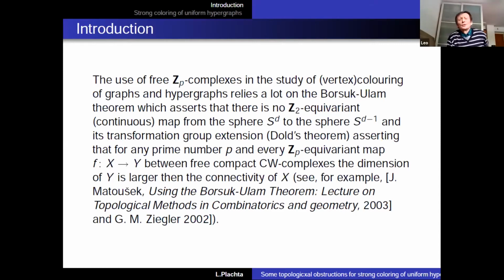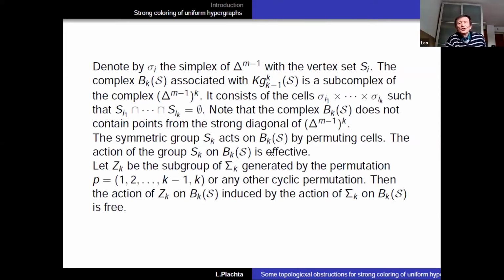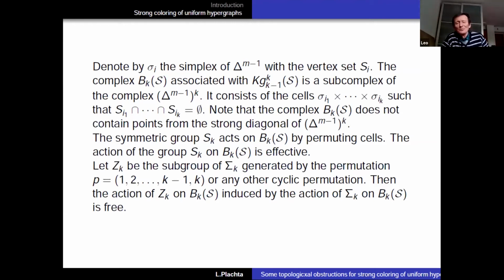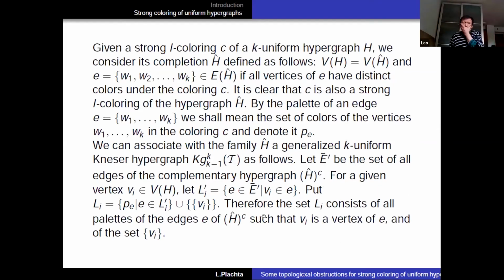06. Leonid Plachta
Leonid Plachta
Some topological obstructions for strong coloring of uniform hypergraphs
AGMA - 2020 ©